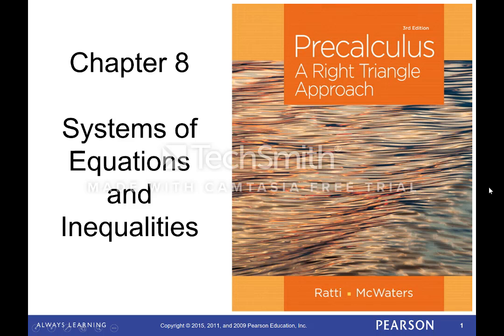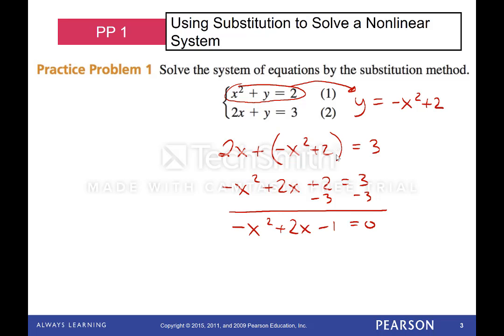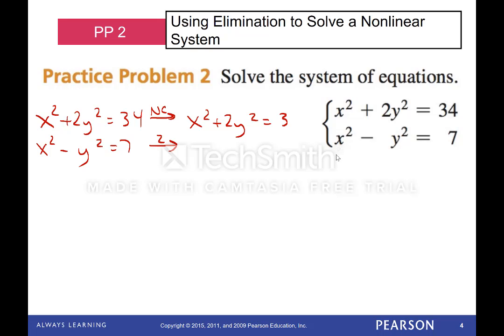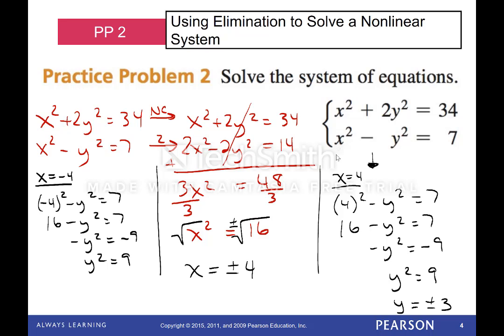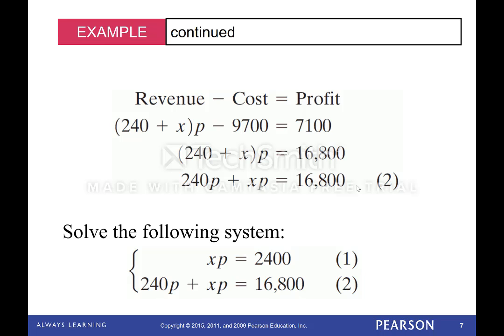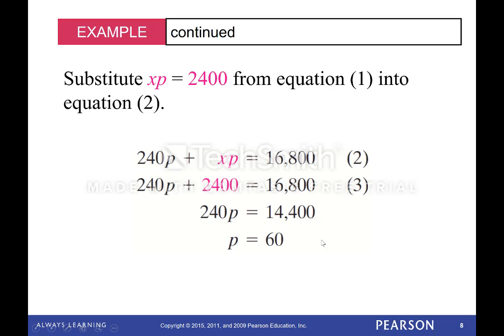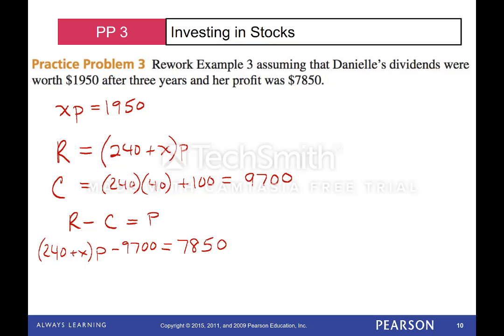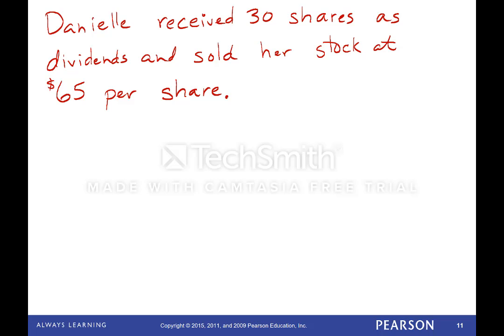M15 CH8 SEC4 LEC